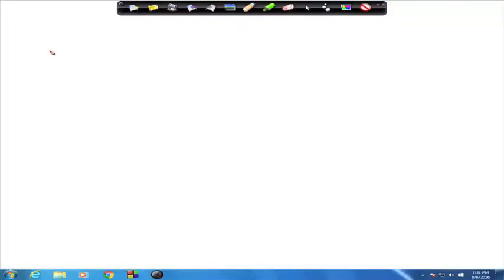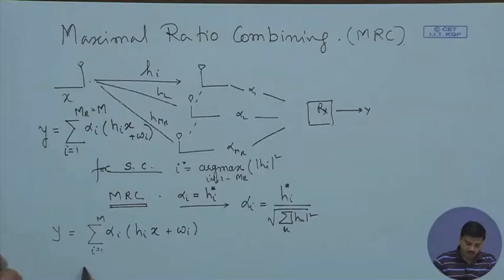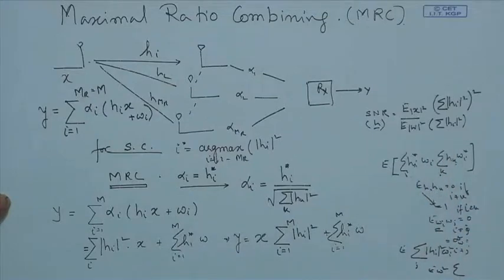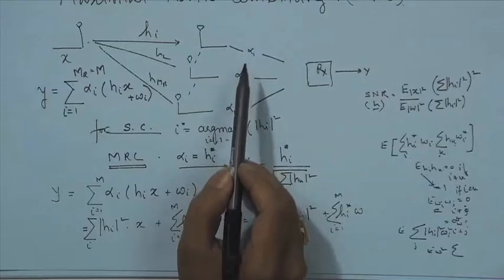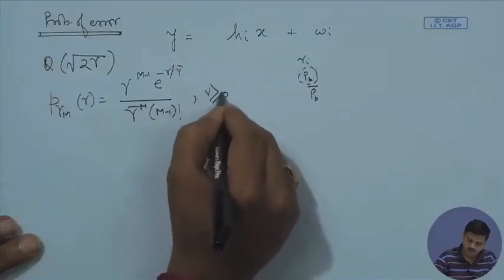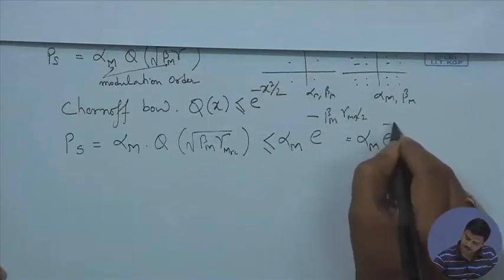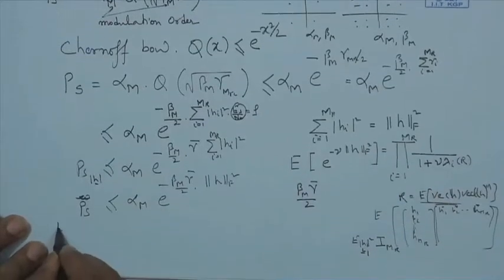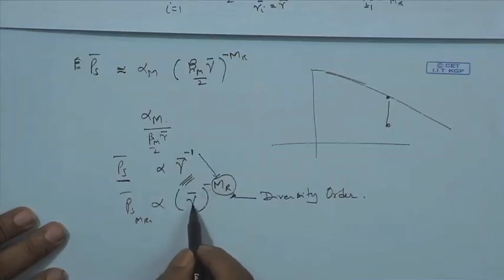Lecture 25: Maximal Ratio Combining